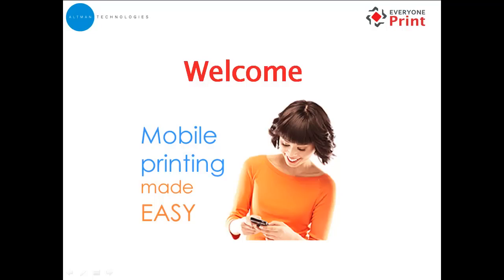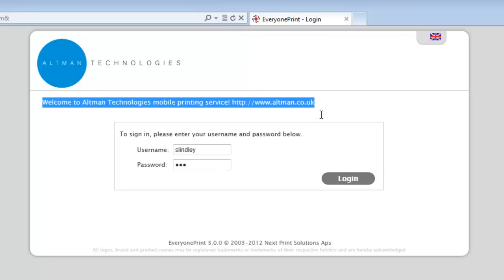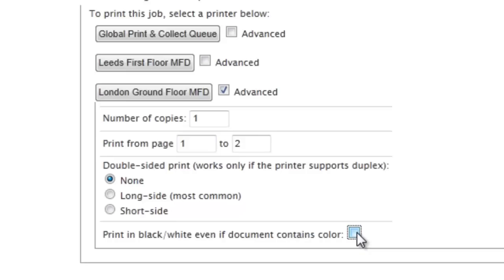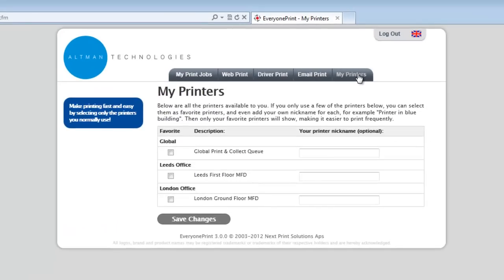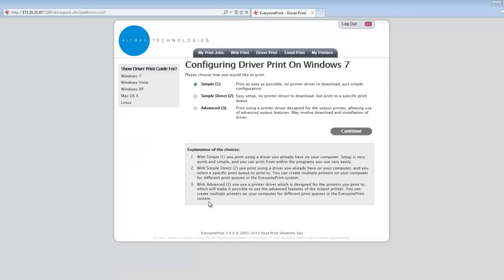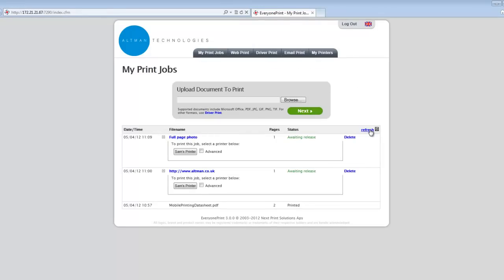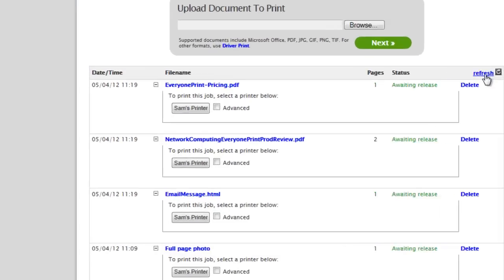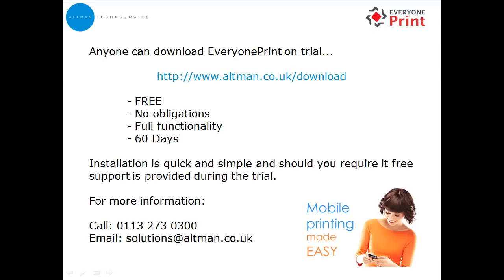Print Management Software l On Demand webinar l EveryonePrint Mobile Printing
Short on demand webinar covering EveryonePrint mobile printing solution, making it easy to print from anywhere to anywhere.